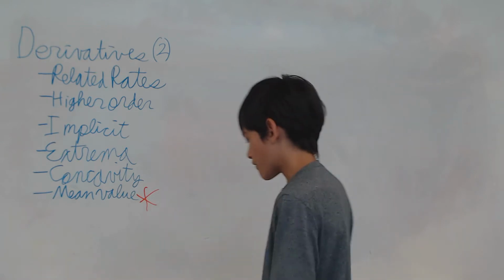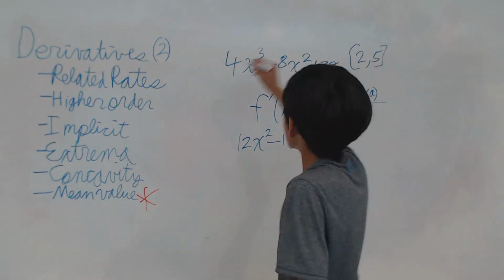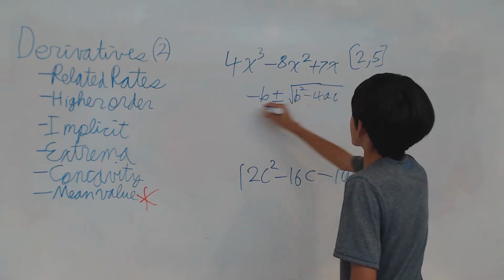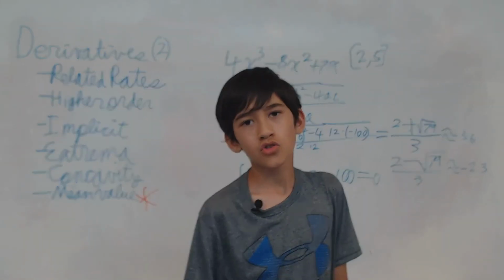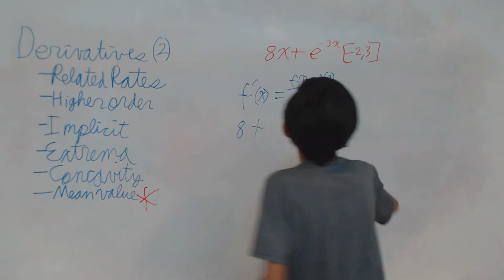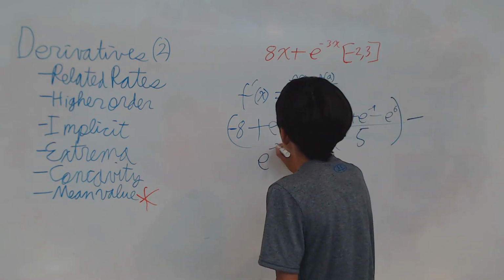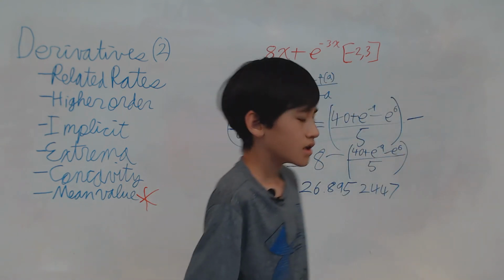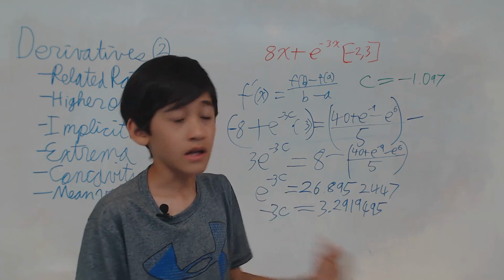2 7 1b Mean Value Theorem Examples